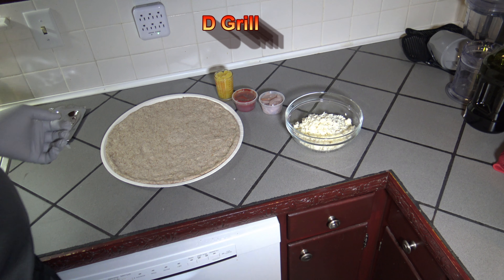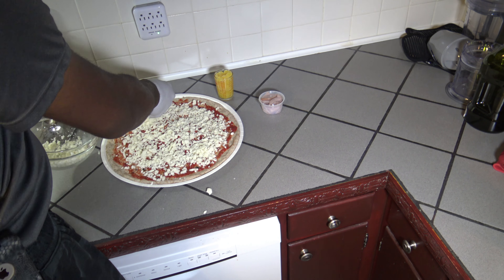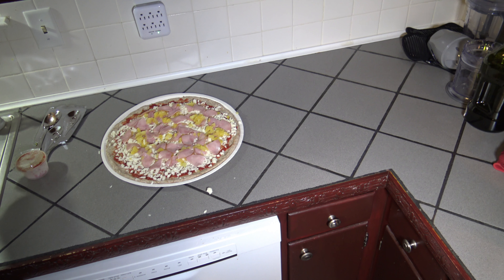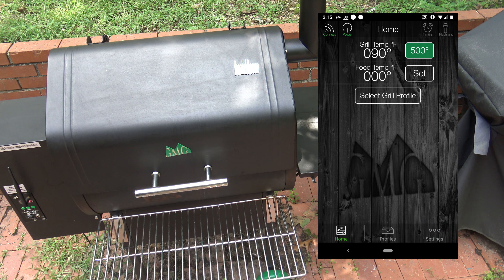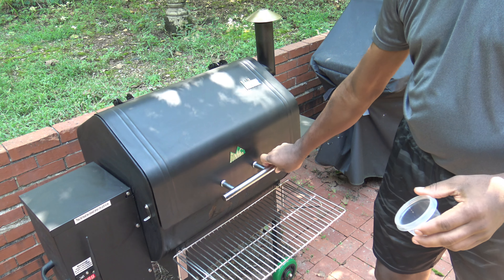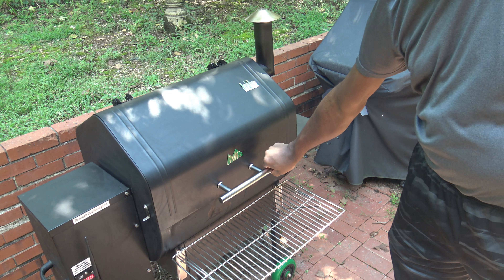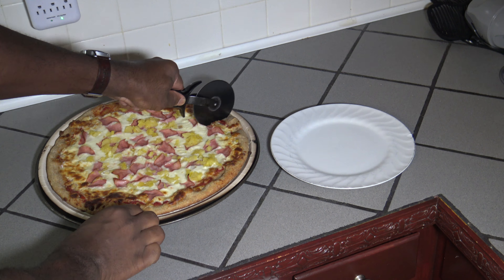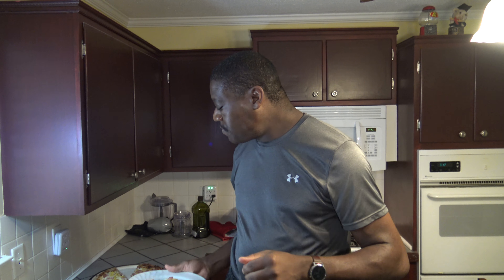Smoked Hawaiian Pizza, Green Mountain Grills Daniel Boone Pellet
Smoked Hawaiian Pizza, Green Mountain Grills Daniel Boone Pellet.  A Large Hawaiian Pizza Smoked on a Green Mountain Grills Daniel Boone Pellet Smoker.  Although Green Mountain Grills makes a Pizza Attachment, you can make a great Smoked Pizza on a Pellet Smoker, with a simple Pizza Stone.  It’s very easy to do.  This video shows a full Hawaiian Pizza Recipe and how to cook it on a Pellet Smoker with a Pizza Stone.  This same recipe works on any Pellet Smoker.  The Green Mountain Grills Daniel Boone Pellet Smoker can Smoke Pizzas Hot and Fast.  It can also Smoke other foods Slow and Low.  It’s your choice.

Follow D-Grill on Twitter: @DGrillSmoke

Green Mountain Grills and accessories:

Heat Resistant Grill Gloves:

Jimmy Fontanez/Doug Maxwell
Jazz con Cajo´n